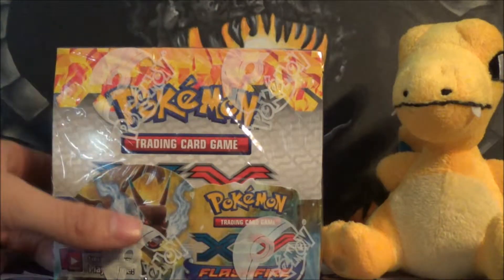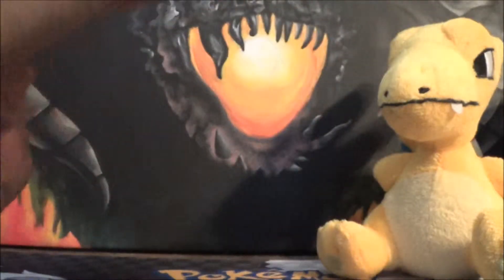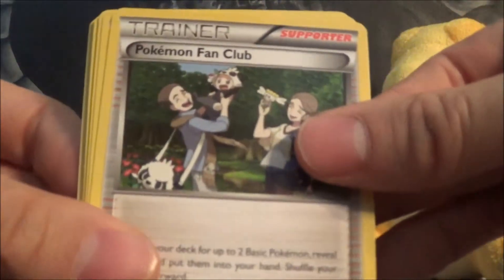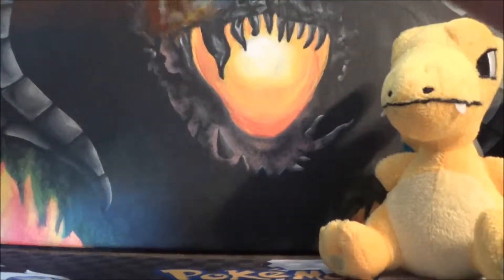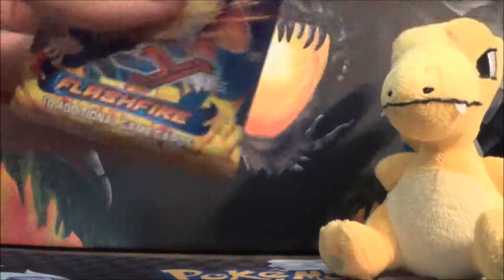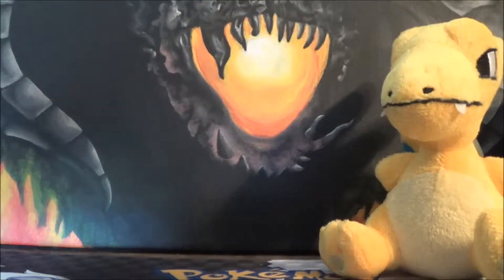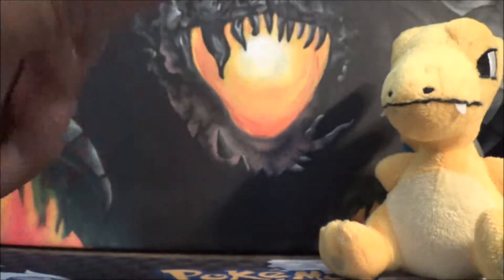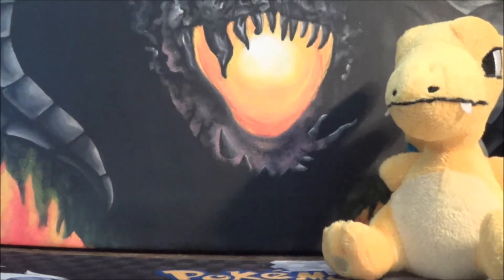Day 11: Flash Fire "Dem Megas" Box 2 Part 1